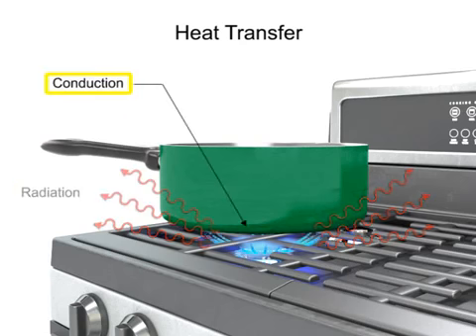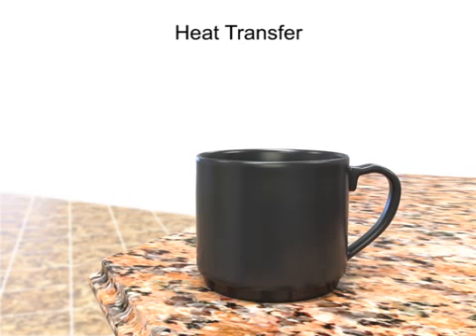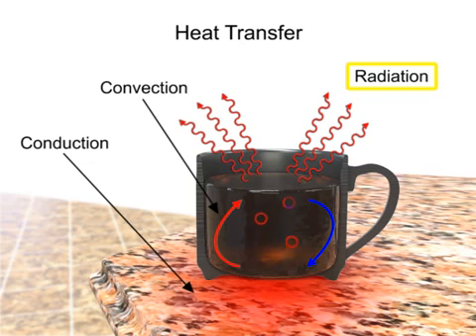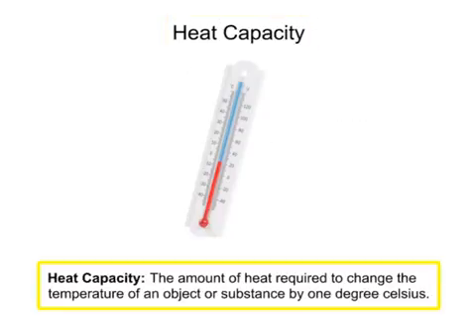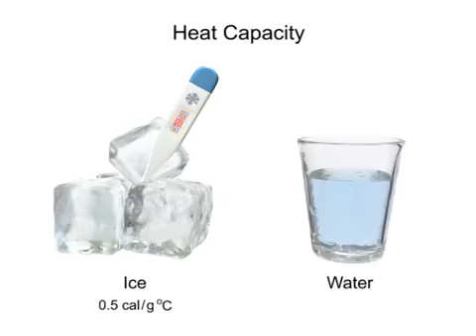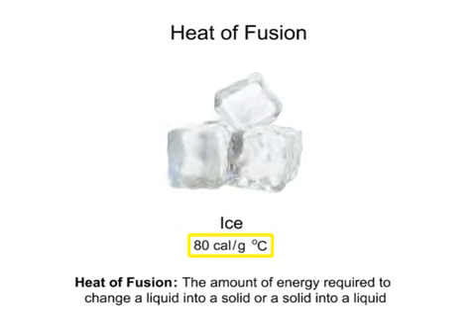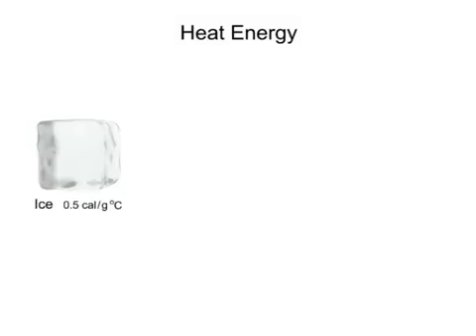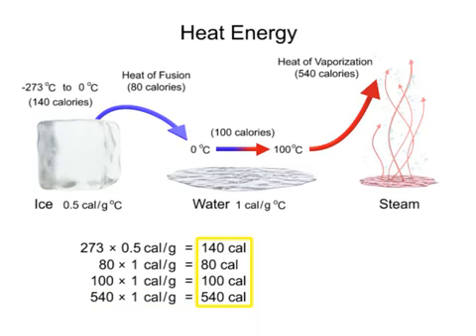What is Heat Transfer